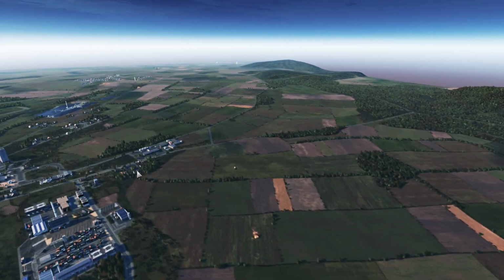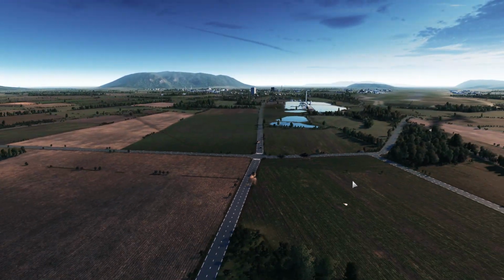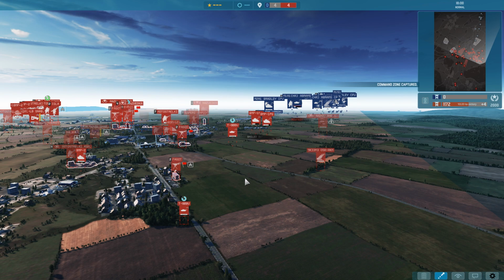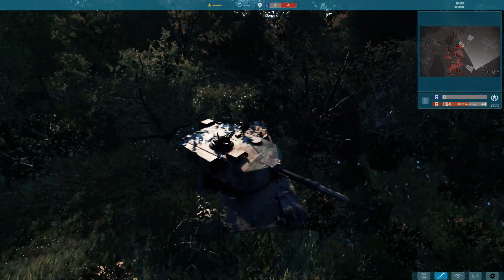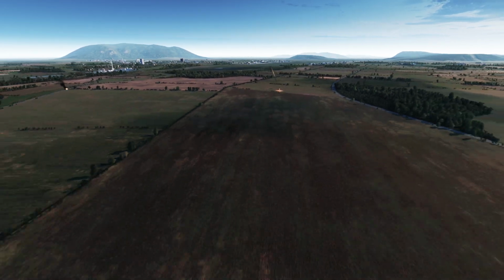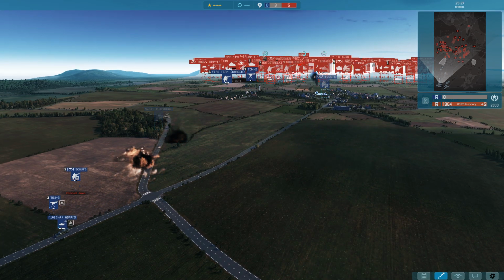Warno mod that changes everything!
This mod is called SURM. It is a realism mod.